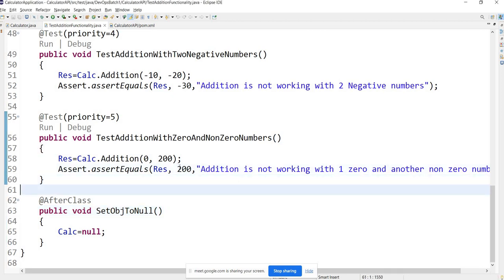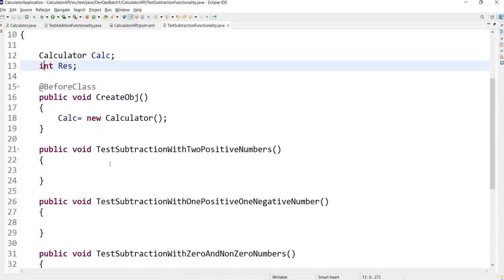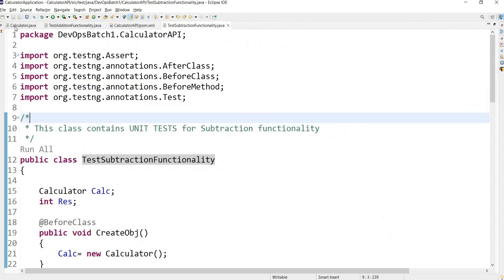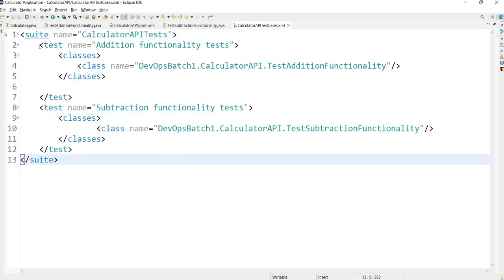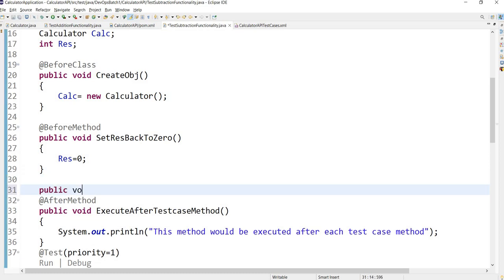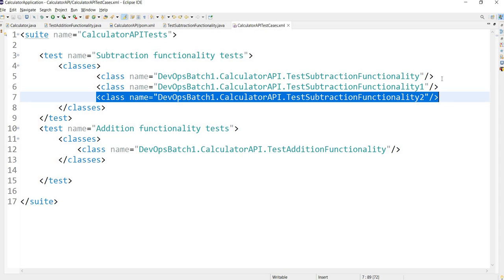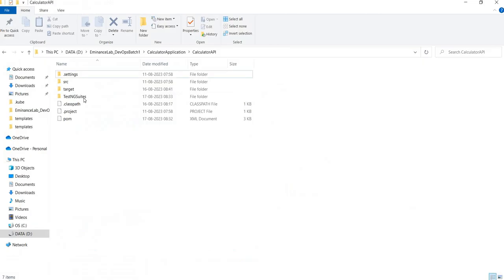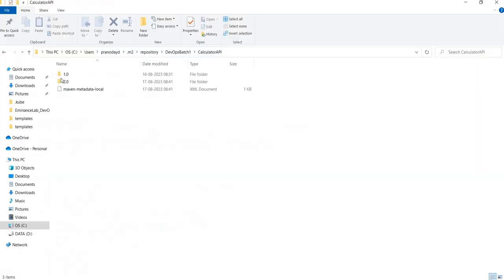DAY6 Understanding executionflow of different TestNG annotations